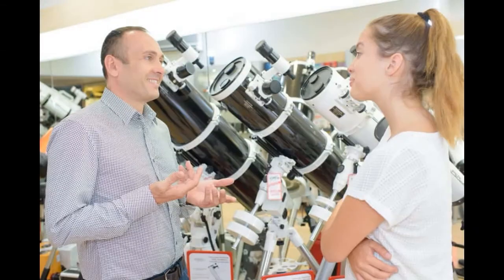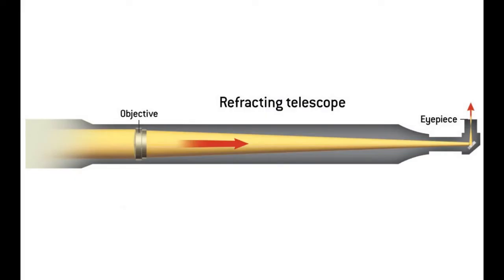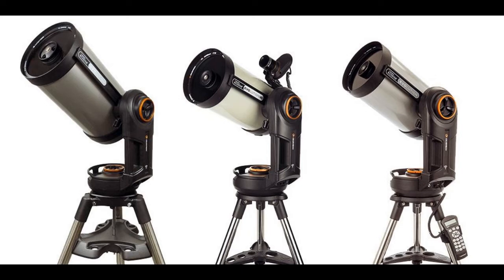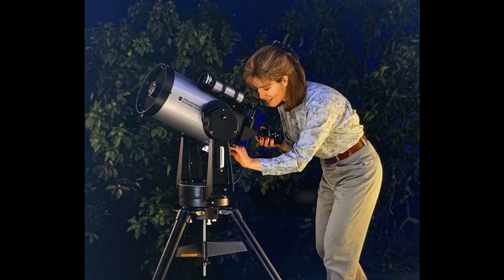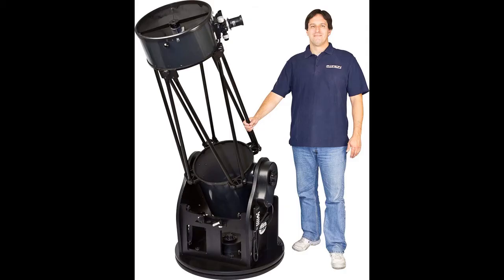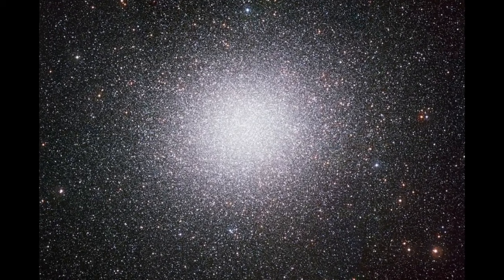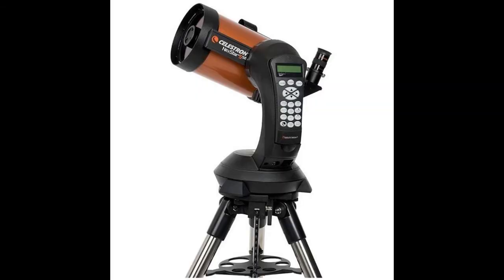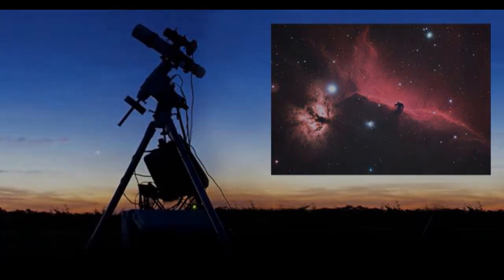First Telescope Buying Guide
There are a lot of different varieties of telescopes out on the market. This guide will help you find the right telescope, just in time to put on your holiday wish list!